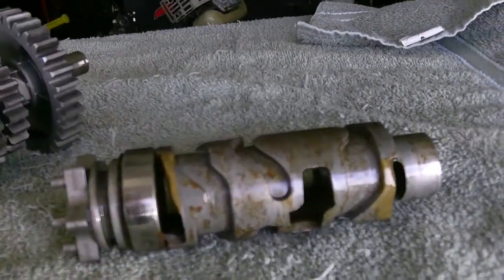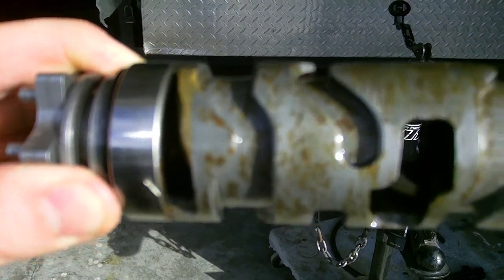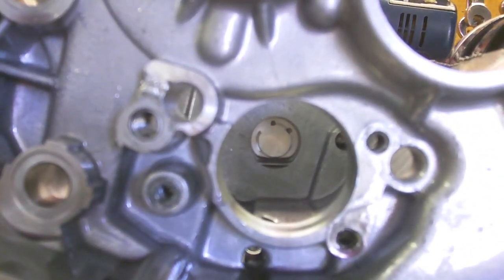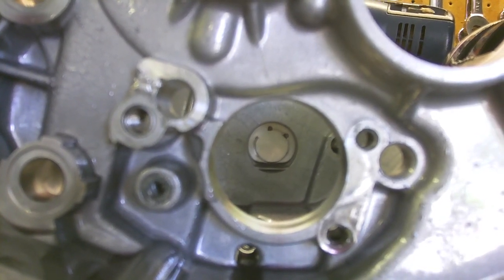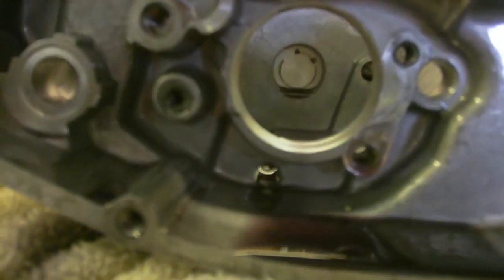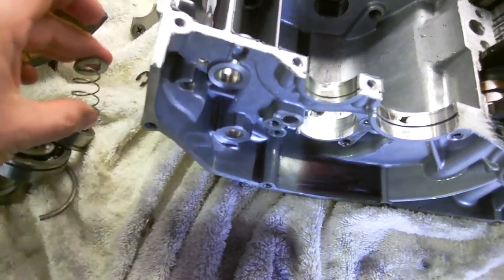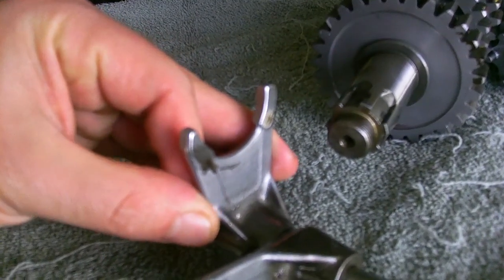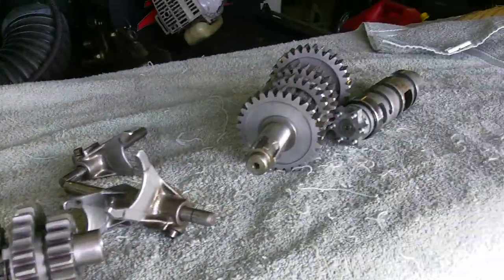Tranny probs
I know the camera wants to focus on the background but you get the idea.